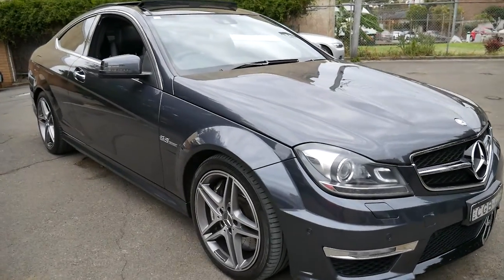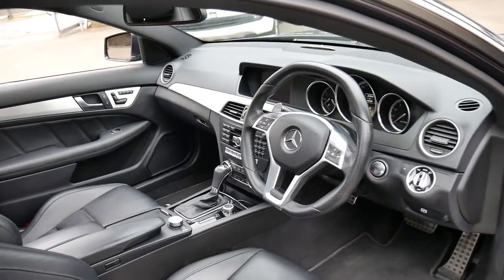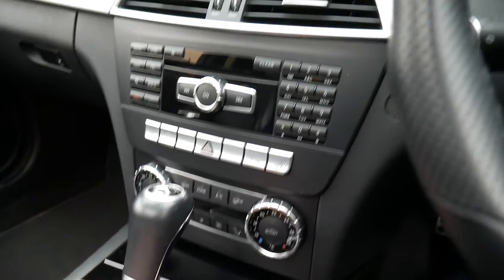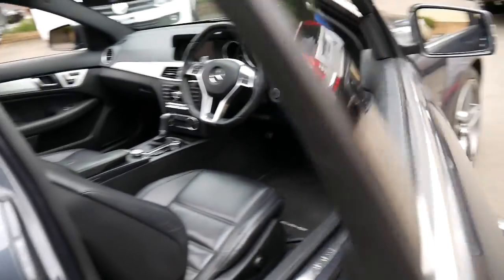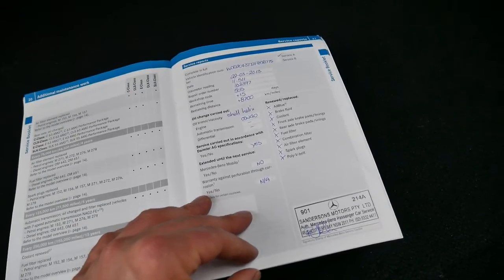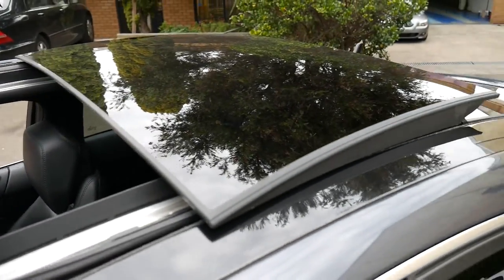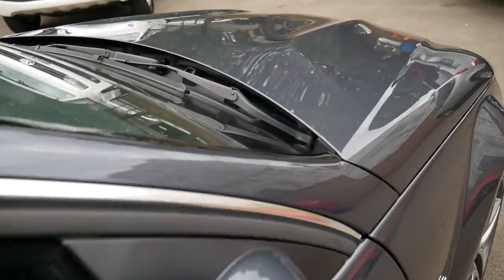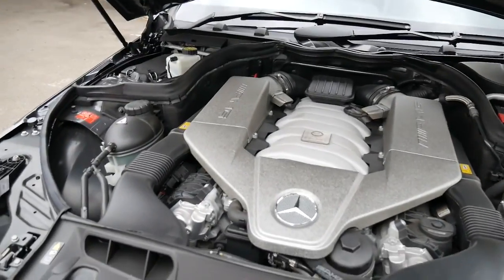2012 Mercedes Benz C63 Coupe